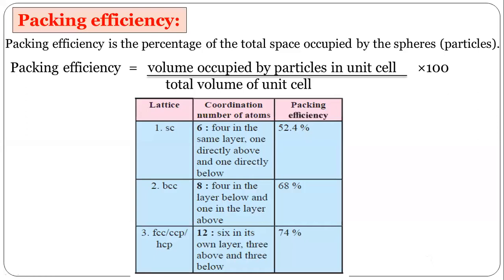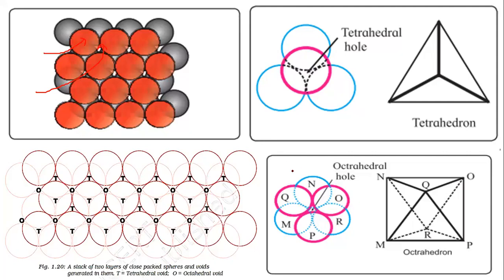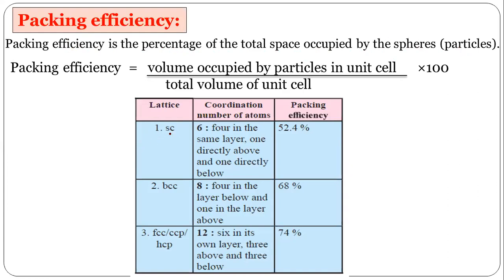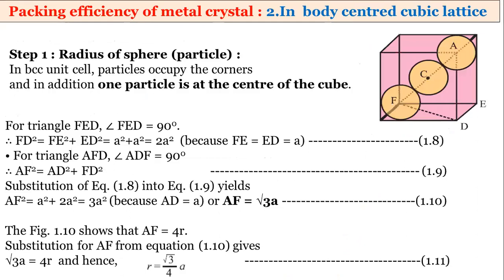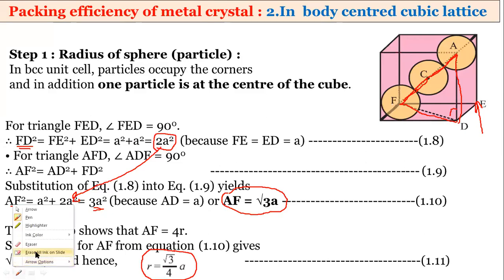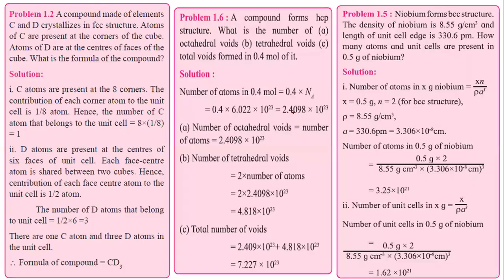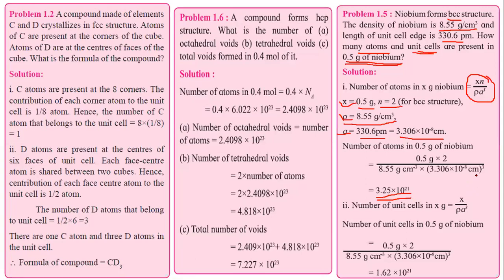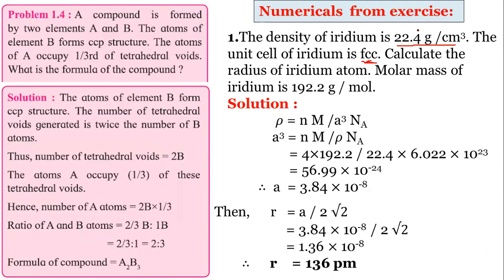solid state 3